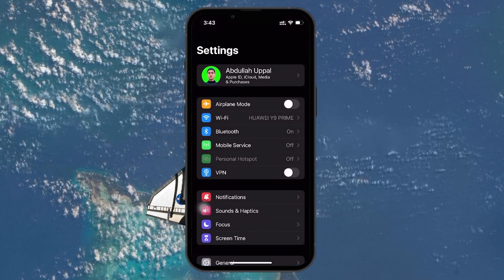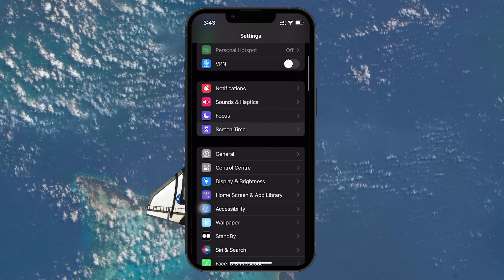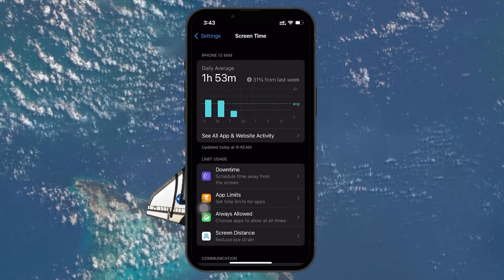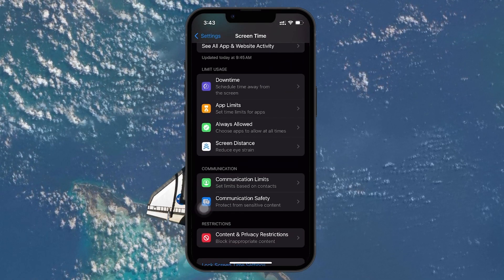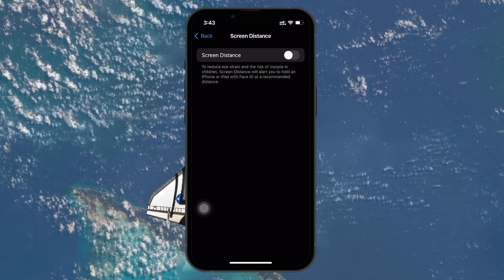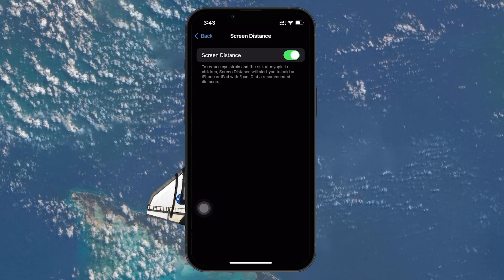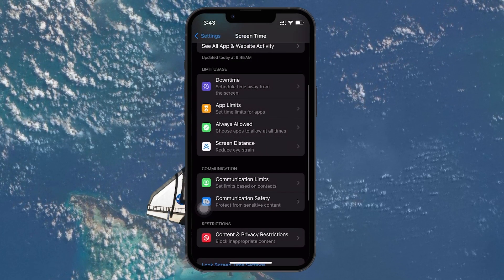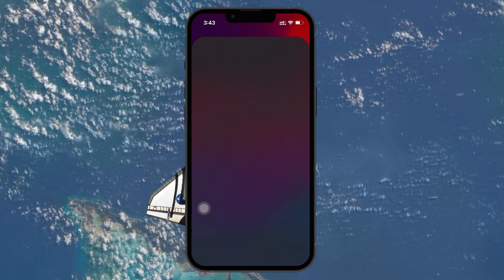How To Enable Screen Distance on iPhone - Protect Eyes Update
A short tutorial on enabling the Screen Distance feature on your iPhone, introduced in iOS 17, to help protect your eyes.